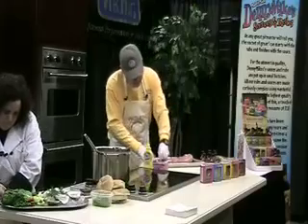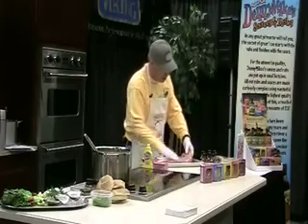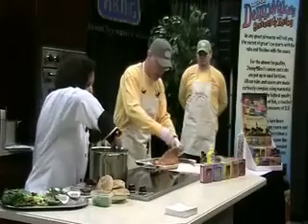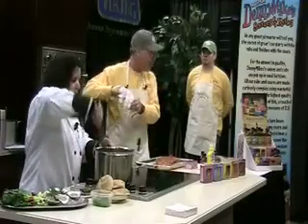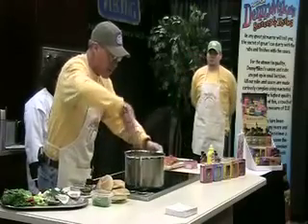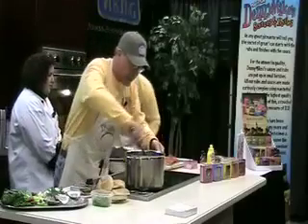DennyMike's 'Cue Stuff, Inc. — How to Prepare Our Original Ribs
Welcome to DennyMike's and How We Make Our Ribs so Tasty!! This video was shot at the Maine Home Remodeling and Garden Show featuring Denny Mike himself as a special guest chef. Watch this clip and learn how to prepare our original ribs. If you want more recipe or are looking to shop our great products visit us